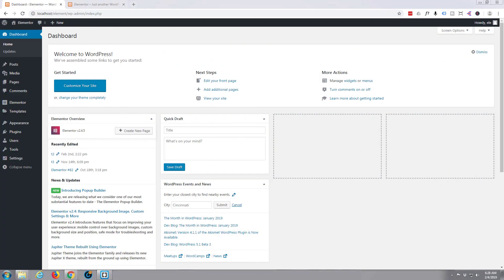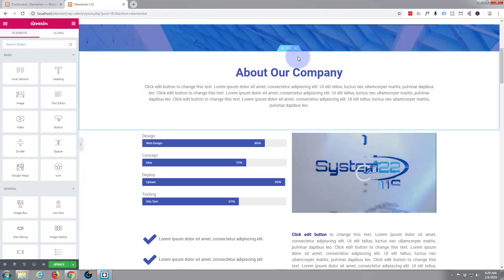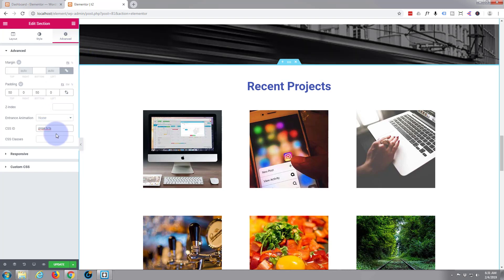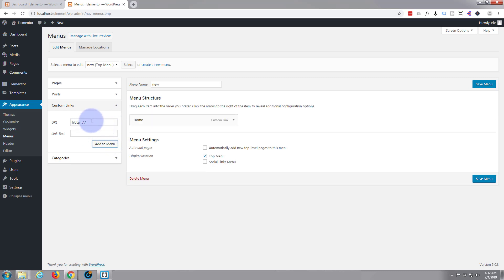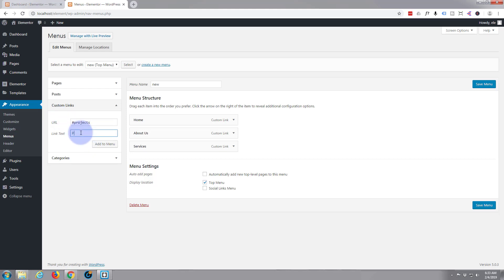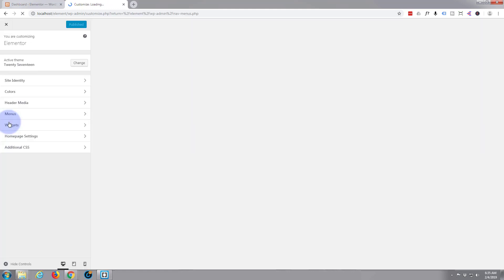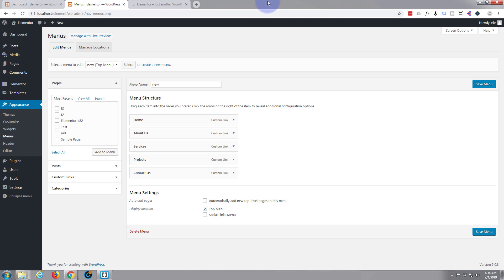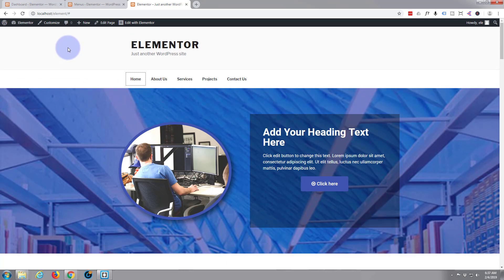Elementor Wordpress Builder How To Create A Menu For a One Page Scrolling Site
Elementor Wordpress Builder How To Create A Menu For a One Page Scrolling Site. Elementor is a great new WordPress page builder plugin. In this series of videos we will go from initial install to building a working WordPress website with the Elementor builder.